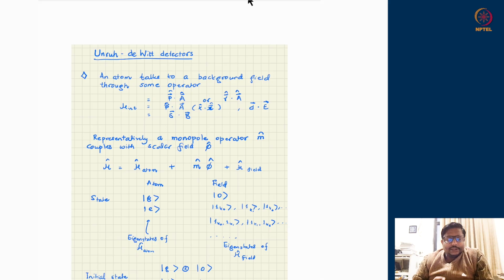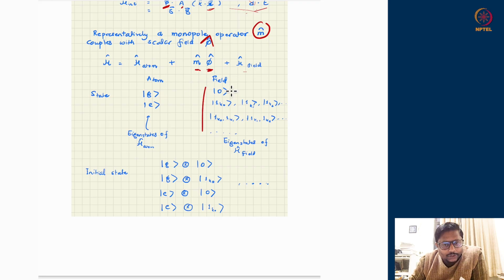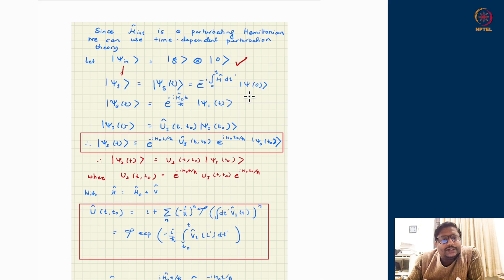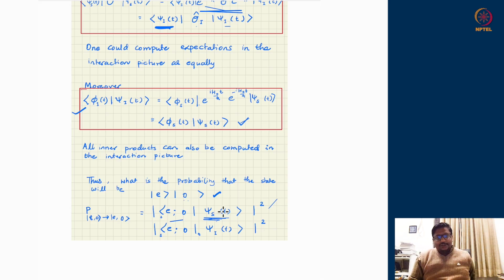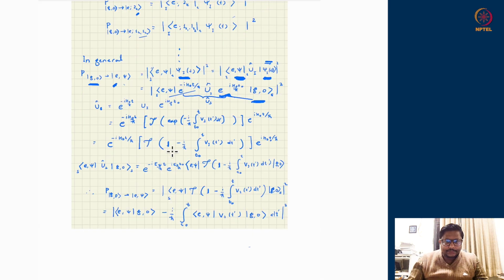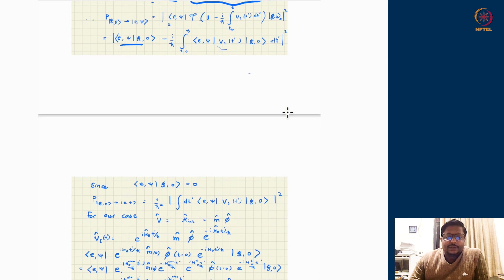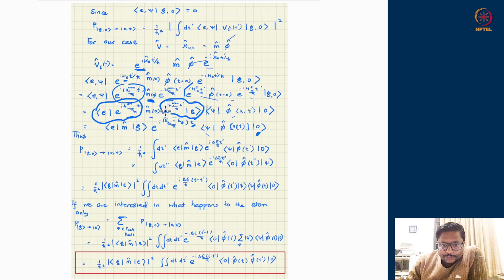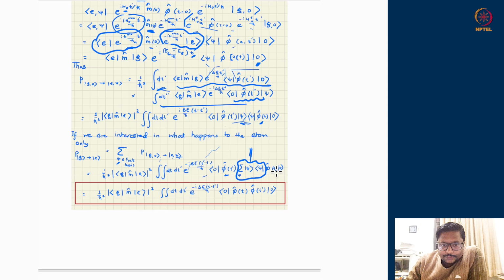Matter-Field interaction 1.2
Unruh DeWitt Detectors